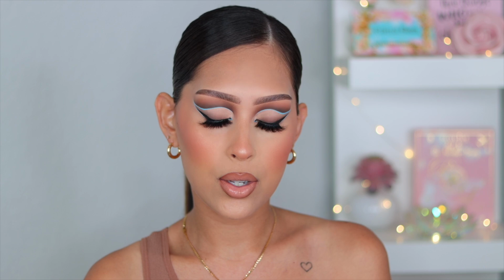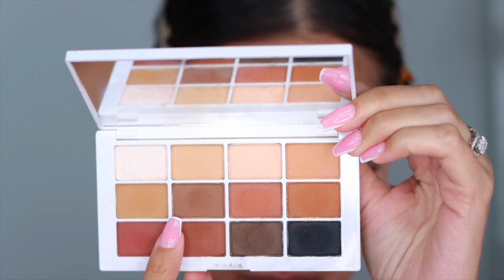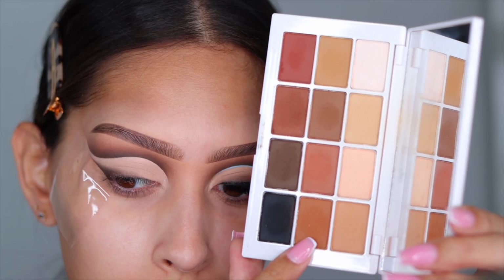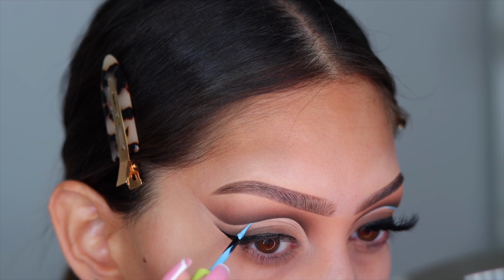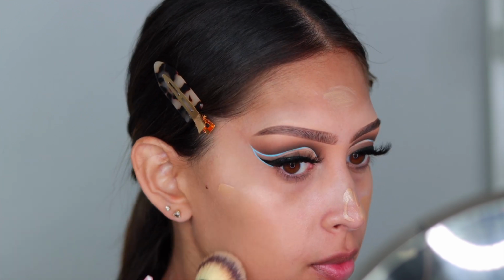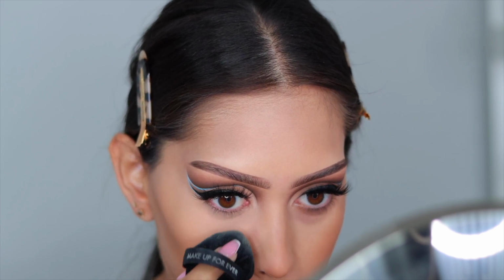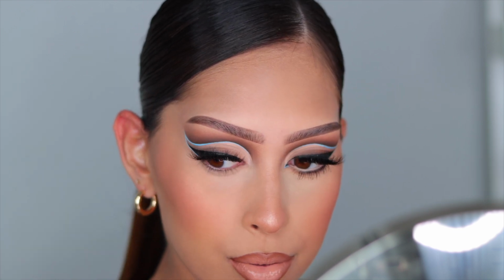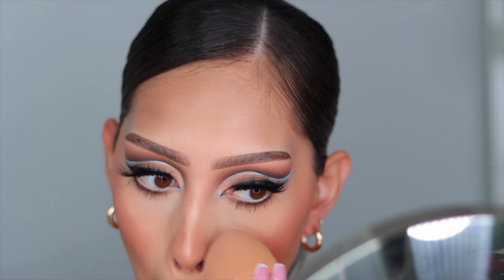GRAPHIC LINER MAKEUP TUTORIAL & TESTING SOME NEW MAKEUP 💙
Hi loves ! Welcome back to another video, I'm super excited to be bringing you all this really beautiful neutral cut crease with a pop of color. This look is definitely giving all the spring vibes ! I hope you all enjoy it.

*Minimum purchase of $20 for discount to be active*

GLAMLITE: CODE (TATANISHA)

DOSSIER PERFUME: CODE (TATANISHA)
PRODUCT USED:

EYES:
P.LOUISE BASE (RUMOR 2.5)
MAKEUP BY MARIO MASTER MATTES PALETTE
MADE BY MITCHELL GRAPH-INK LINER (BUBBLES)
INGLOT GEL LINNER (#77)
TOO FACED KILLER LINER (KILLER CASHMERE)

COMPLEXION:
CHARLOTTE TILBURY HOLLYWOOD FILTER (SHADE:4.5)
LAWLESS CONCEAL THE DEAL FULL COVERAGE FOUNDATION (SHADES: SUNLIGHT & SEASHELL)
JACLYN HILL COSMETICS CONCEALER (LIGHT MEDIUM NEUTRAL)
HUDA BEAUTY CHERRY POWDER
RARE BEAUTY BRONZING STICK (HAPPY SOL)
MAC MINERALIZED SKIN FINISH (DARK TAN)
MAC BLUSH (MELBA)

LIPS:
ANASTASIA Beverly Hills LIP LINER (COOL BROWN)